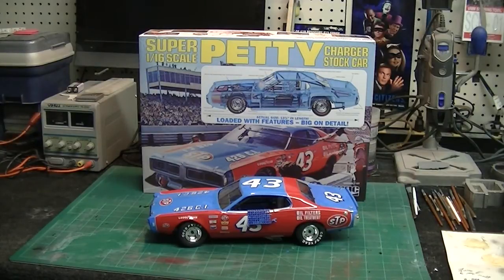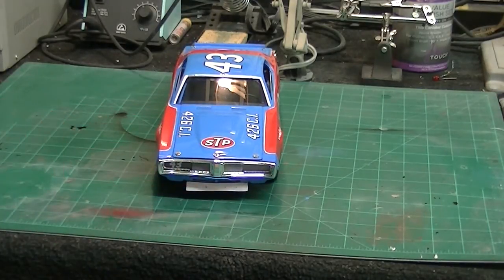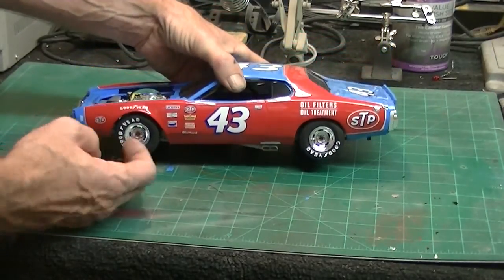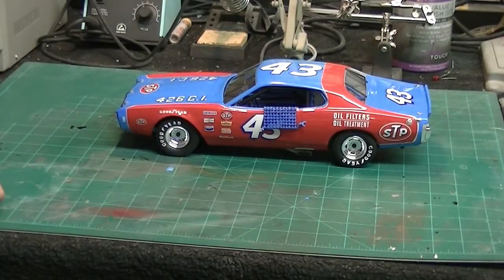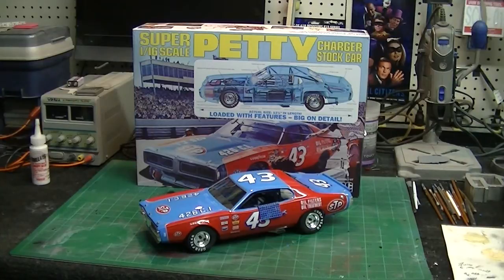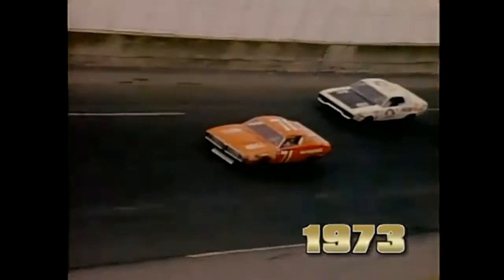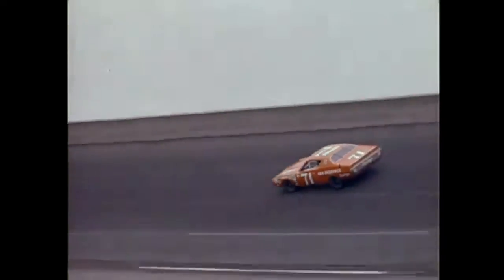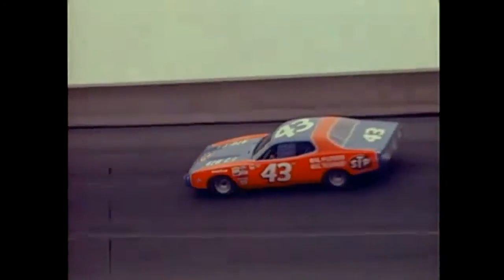Richard Petty 1:16th Scale '73 Dodge Charger Model Finished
From TrekWorks:

This is the finale of my 73 Richard Petty Dodge Charger build.
The model is all finished up and I'm happy with the results.
The MPC kit is very well designed and assembly went off without any problems.
The parts had some flash on them but they cleaned up will a little sanding and work with a hobby knife.

The only parts fit issue was with the headers. They had to be re shaped a little to get them to hug the floor boards and not be hanging to low under the car.

The model is well worth it's price with all of the extra details it includes and I highly recommend it if your a Stock Car fan. It's one of the most detailed kit's ever produced.